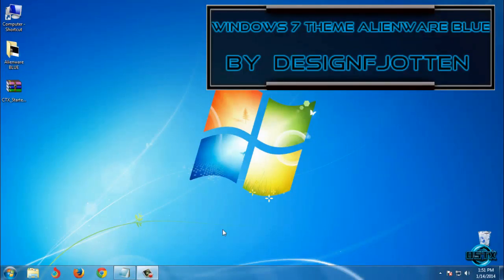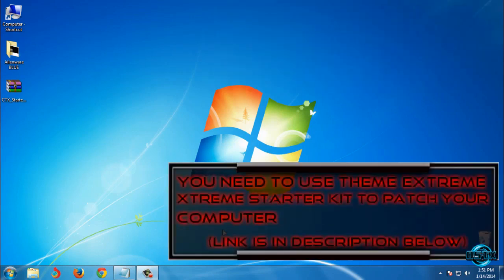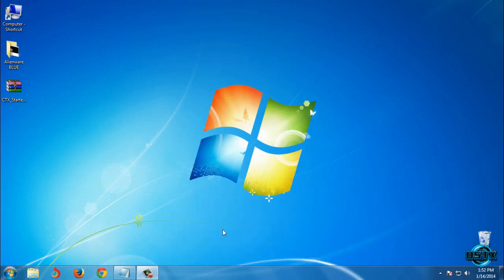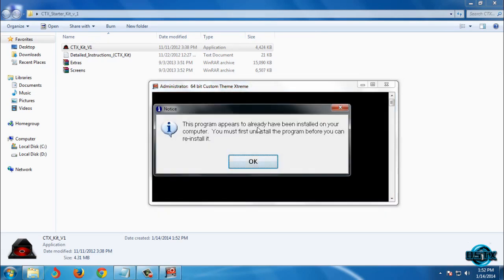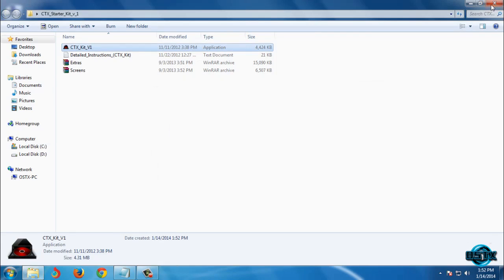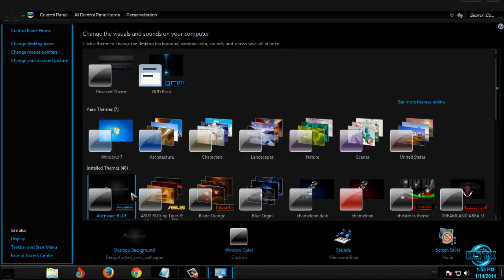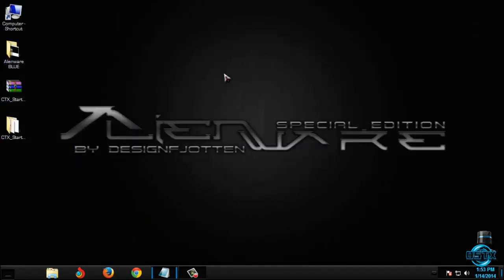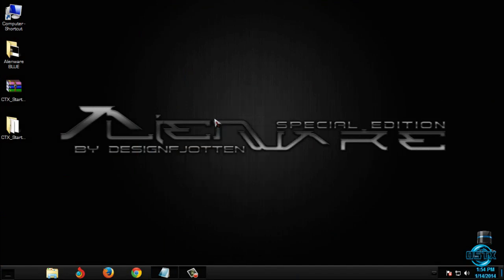ALIENWEARE BLUE WINDOWS 7 THEME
-Windows 7 theme ALIENWARE BLUE

-READ FIRST:To apply this theme, your System files have to be patched. And this theme requires Theme Resource Changer installed.